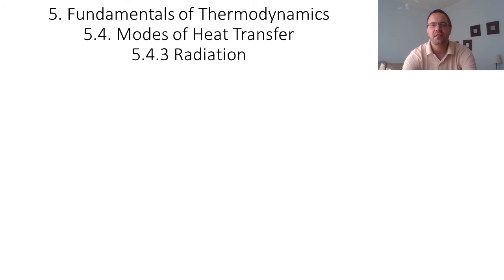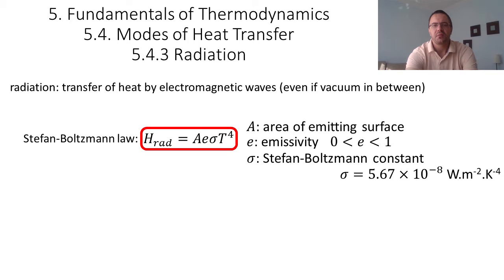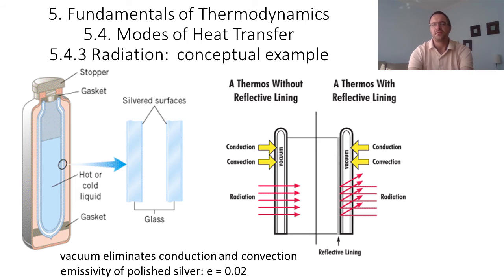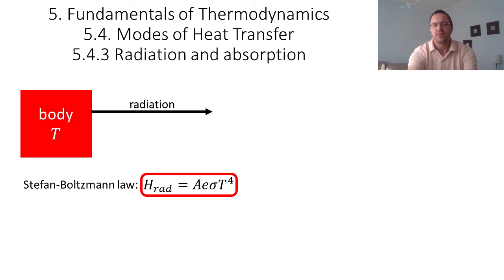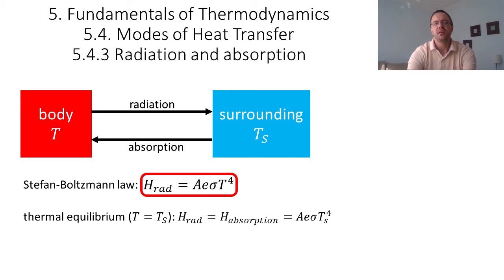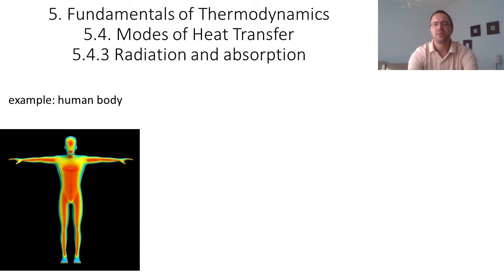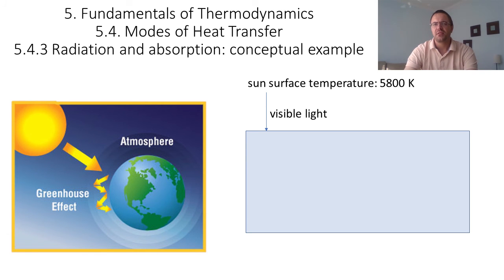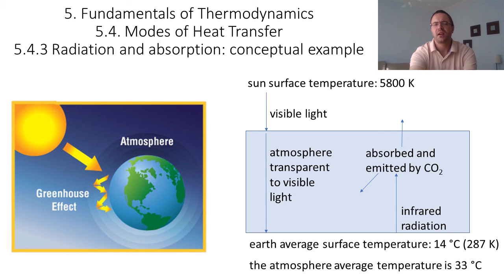Fundamentals of Thermodynamics Part 4c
Radiation, absorption, greenhouse effect